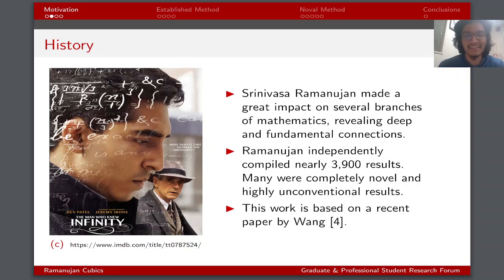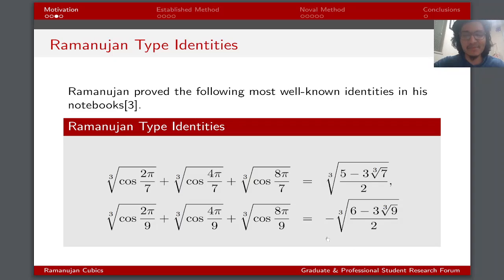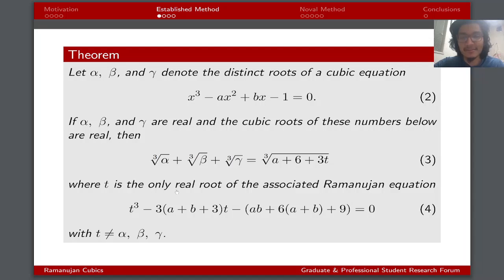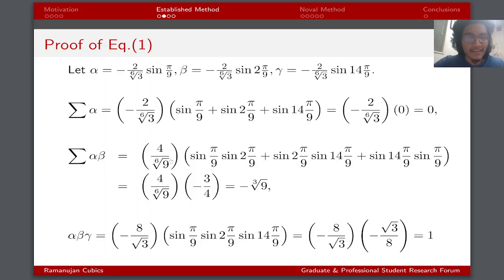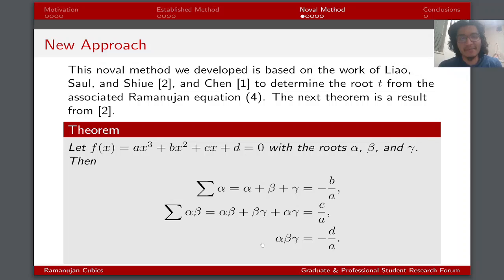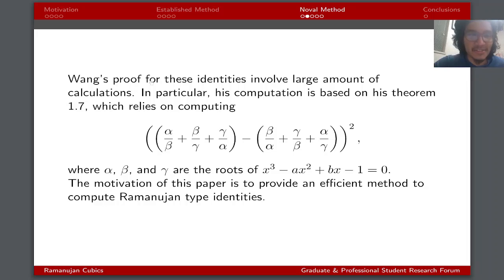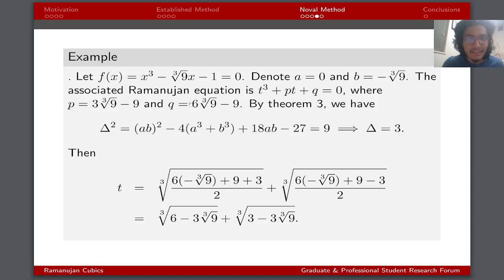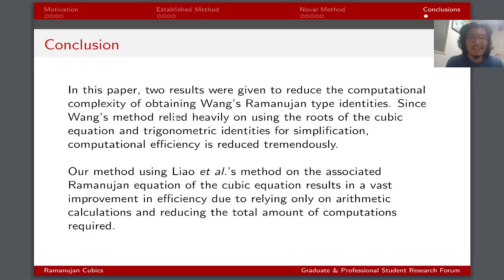Reyes - Podium Session G